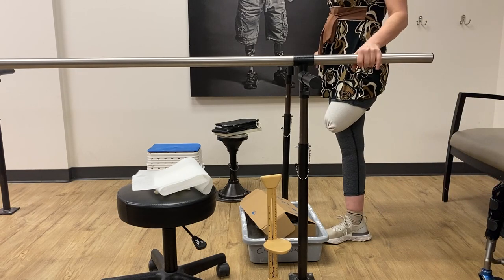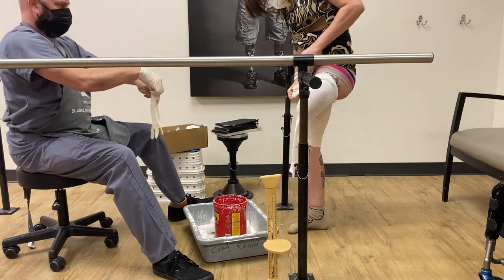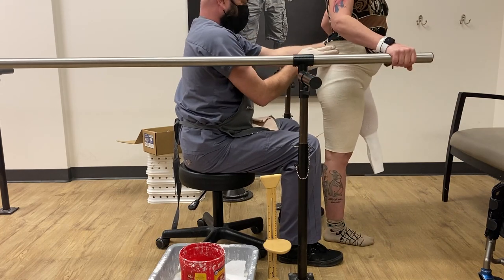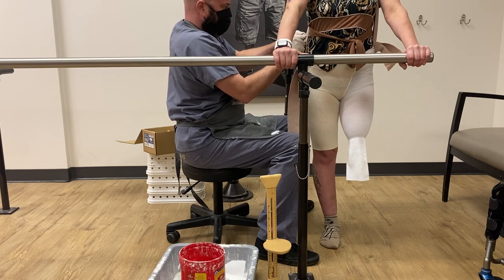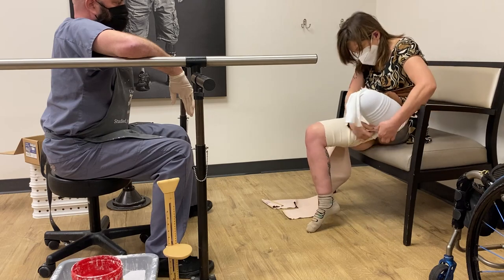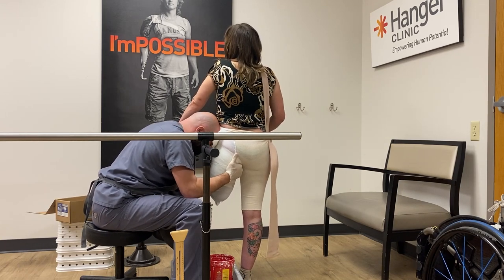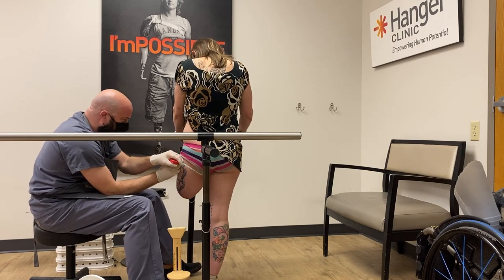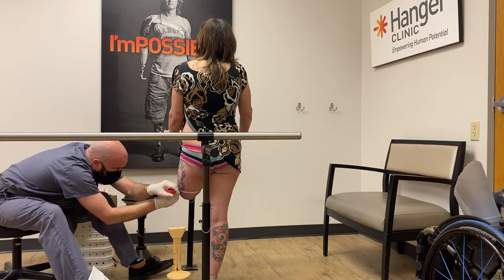AK Amputee getting casted for a prosthetic socket after revision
Wherein I get casted for a new check socket since my old one from before my revisokn does not fit right anymore.